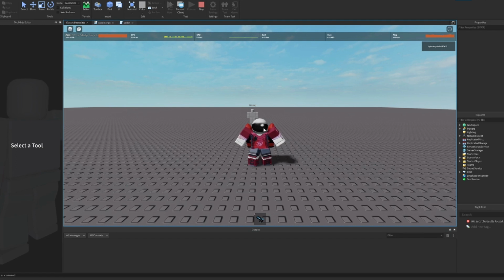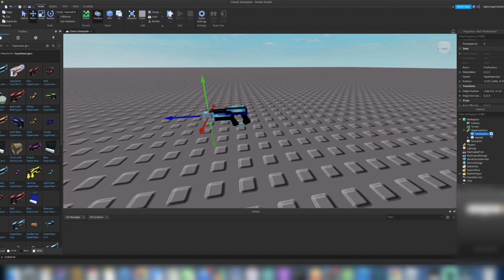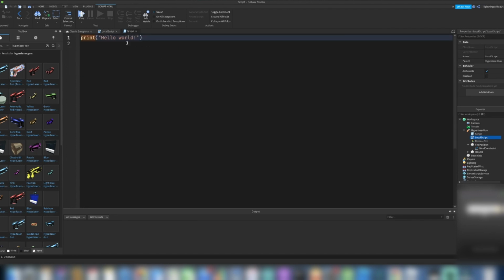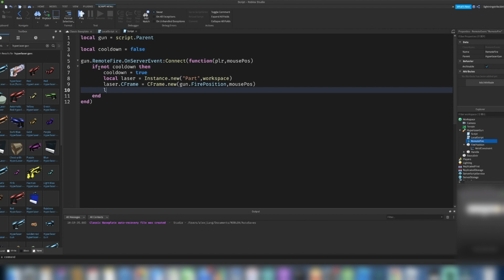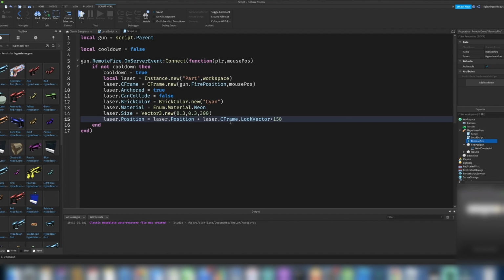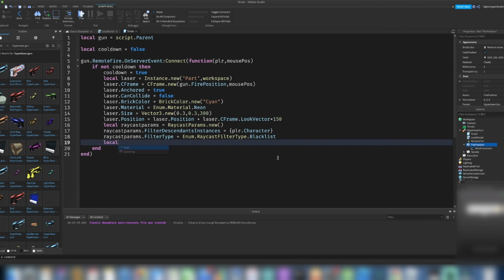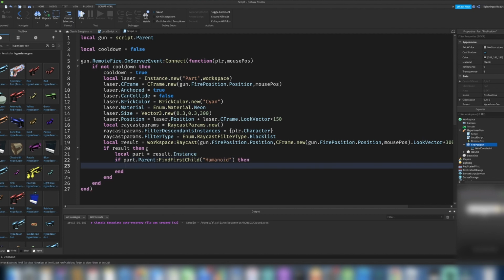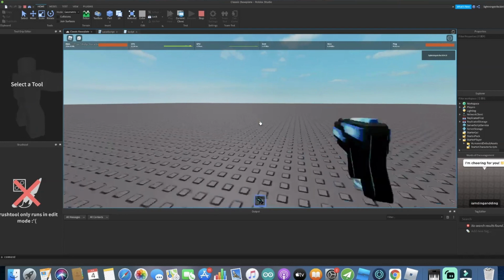Roblox Studio: Basic Laser Beam Gun Tutorial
In this tutorial, I'm going to show you guys how to make a basic laser beam gun in roblox studio

This gun will shoot in the direction of the player's mouse, and will detect enemy players using raycasting. In addition, it prevents gun spamming with a cooldown system.